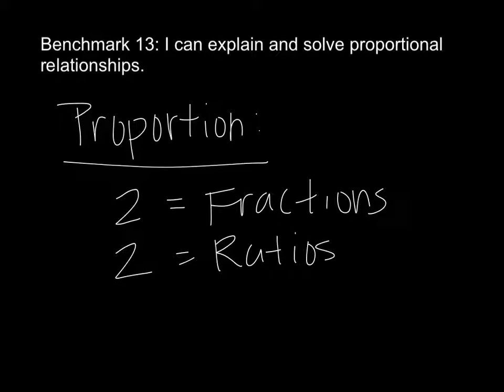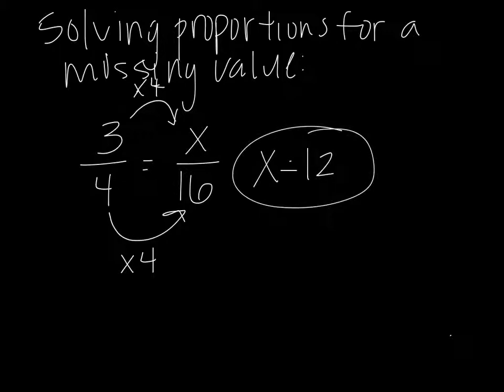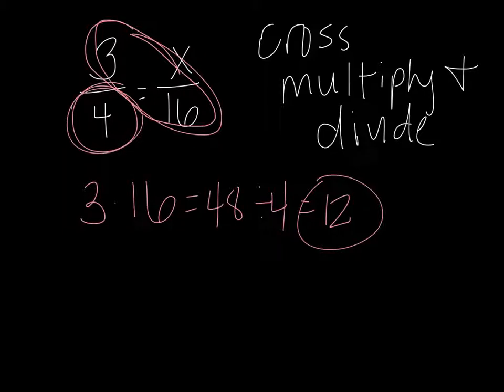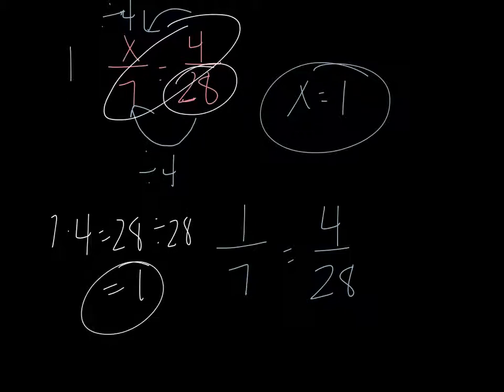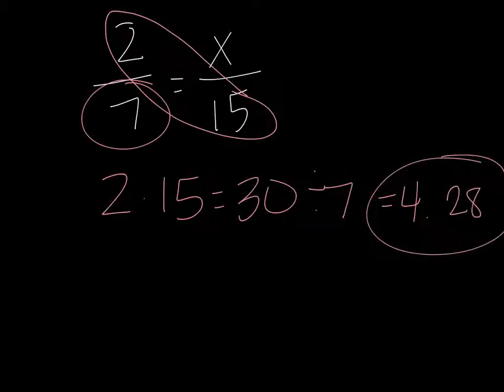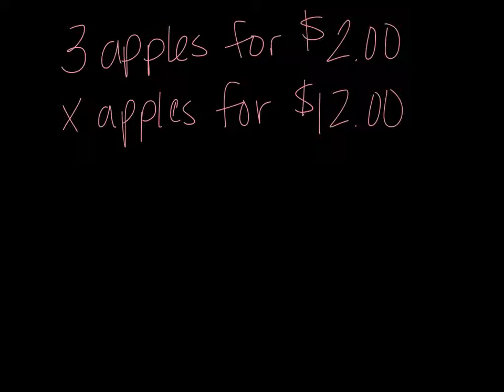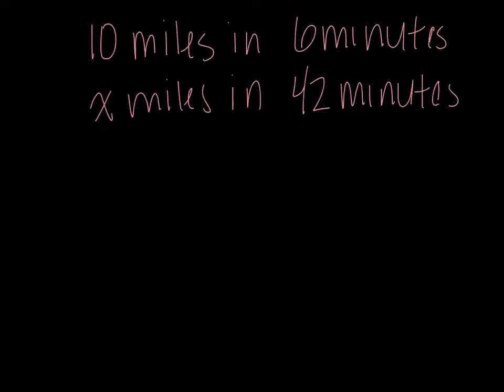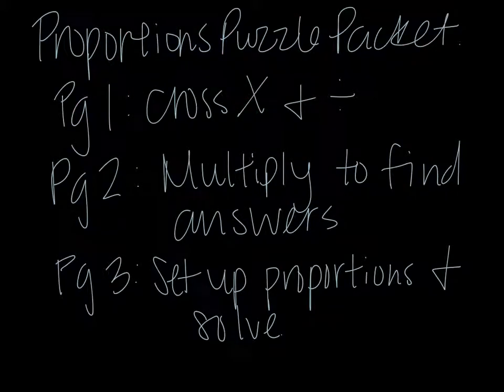Benchmark 13 Video